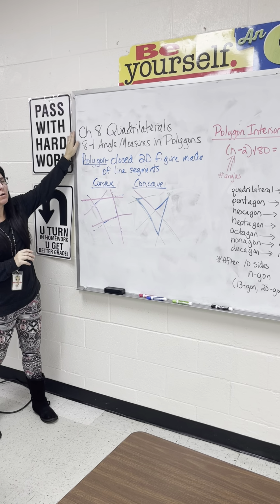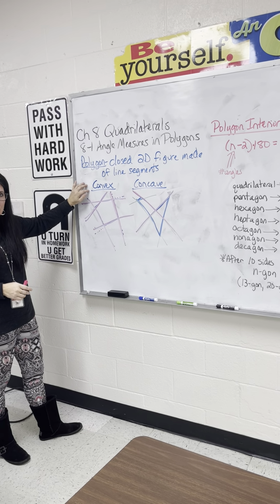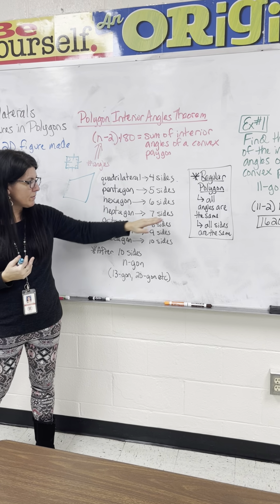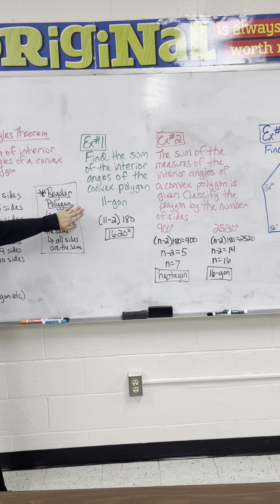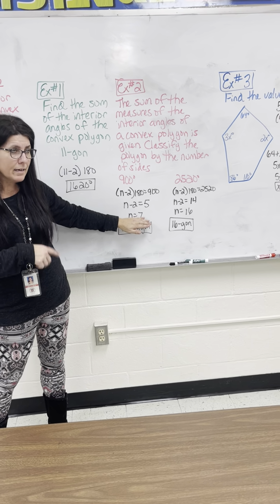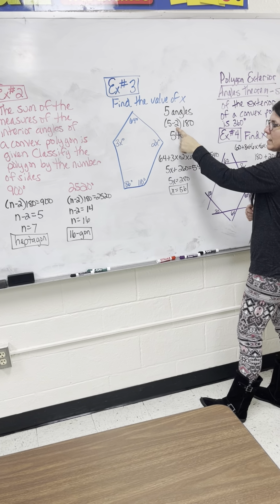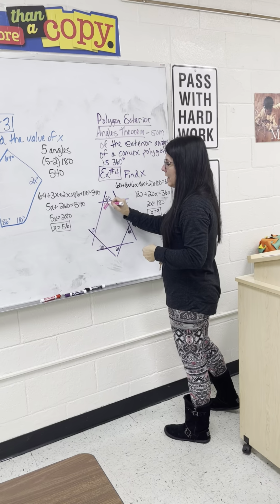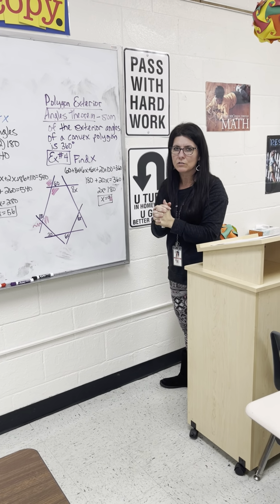8-1 angle measures in polygons